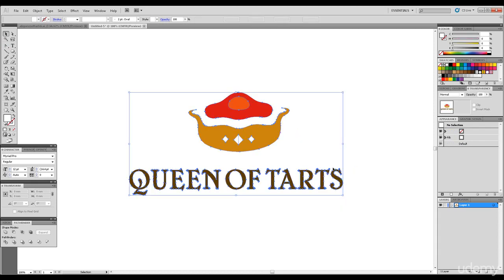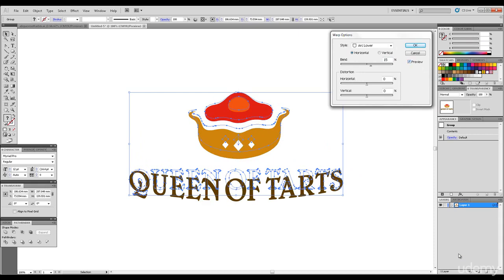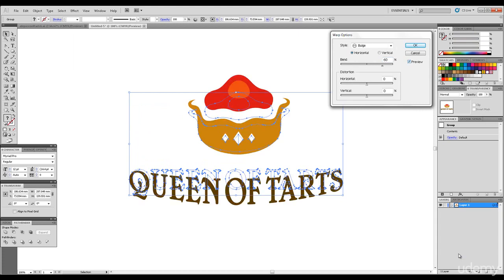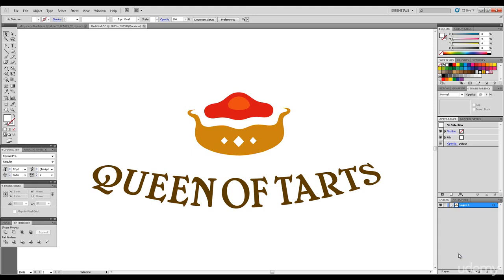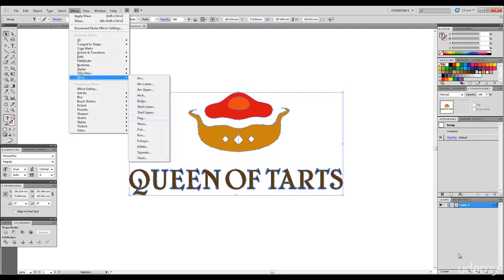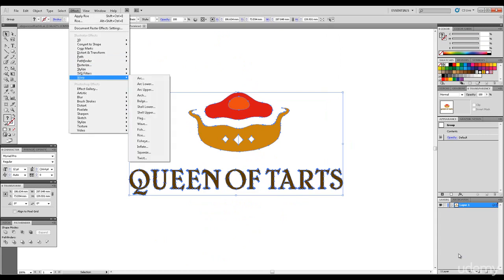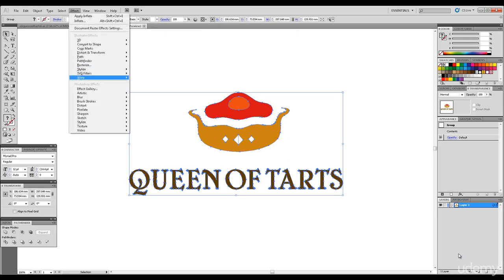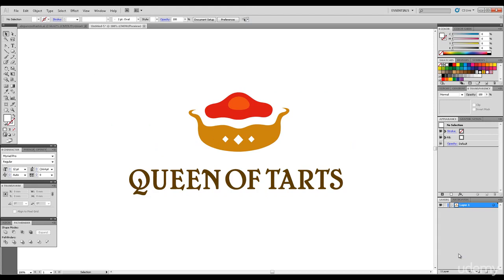043 Awesome Effects